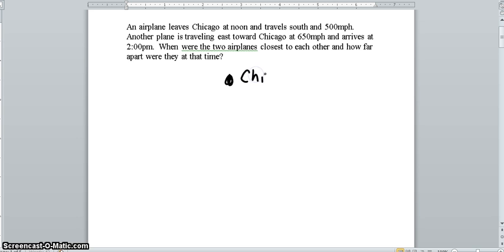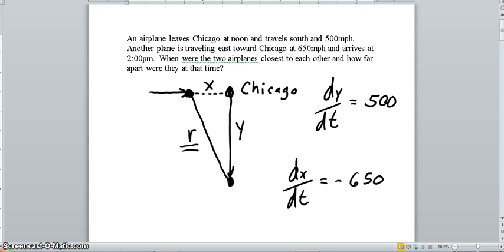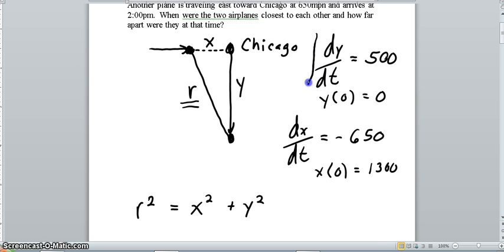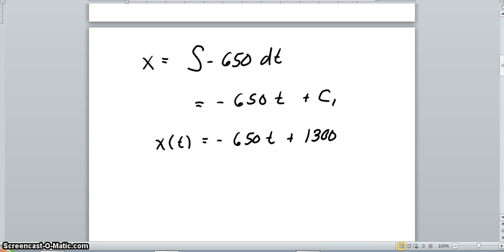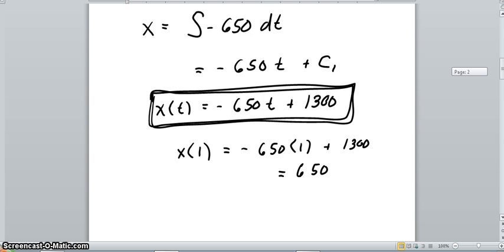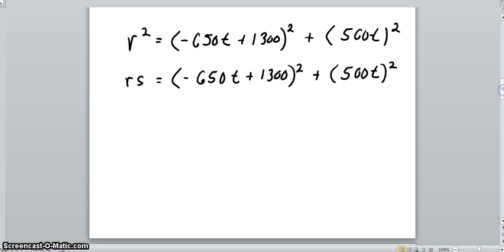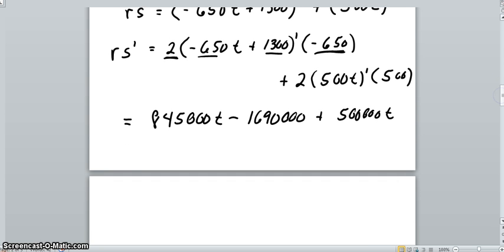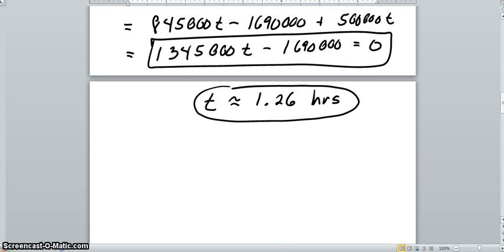An Optimization Problem with Two Airplanes